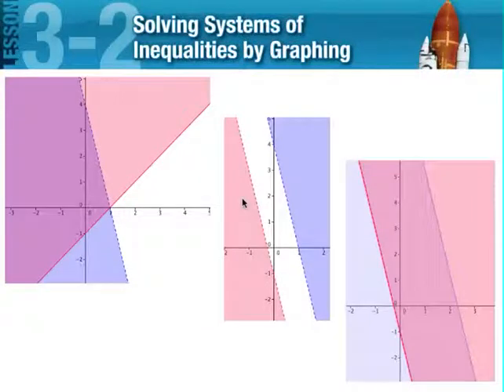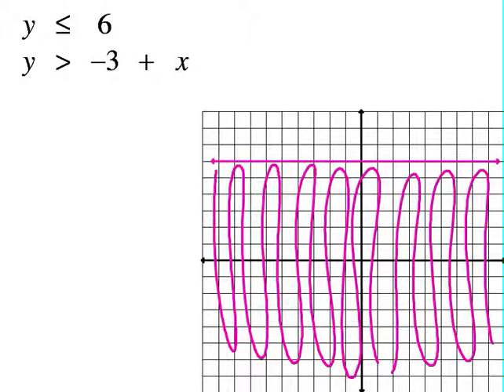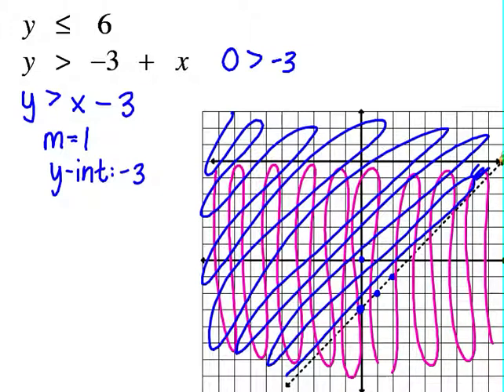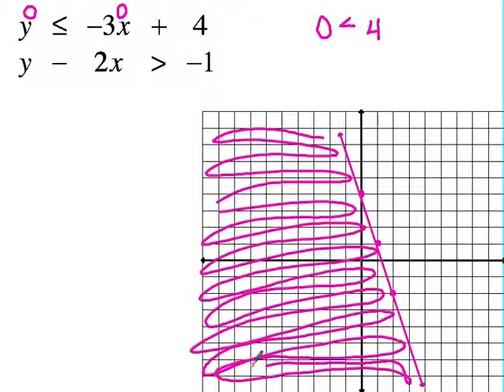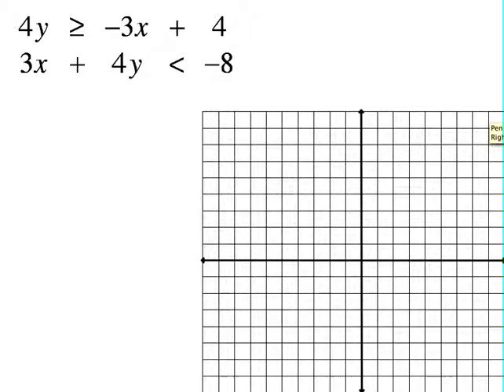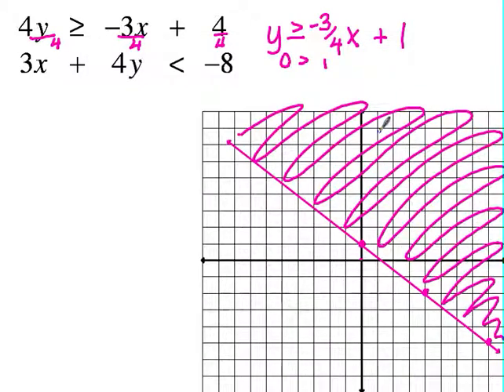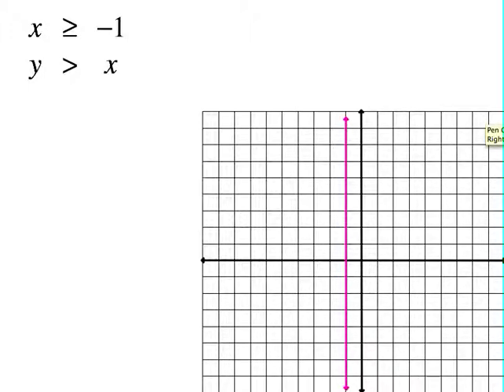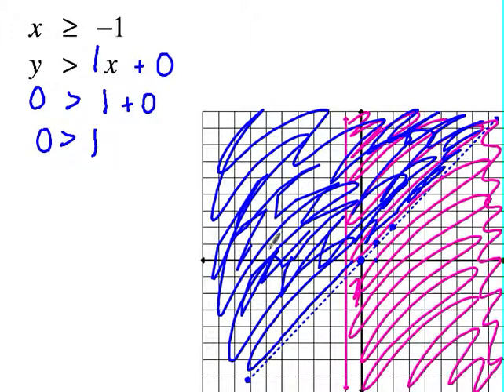Alg. 2--Lesson 3-2 (12).mov